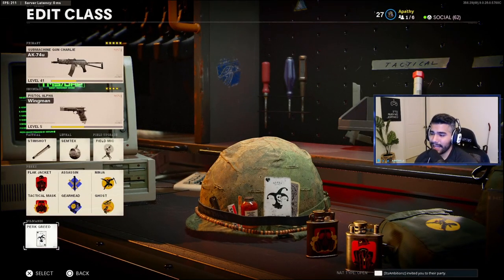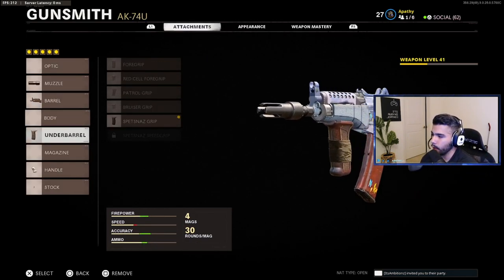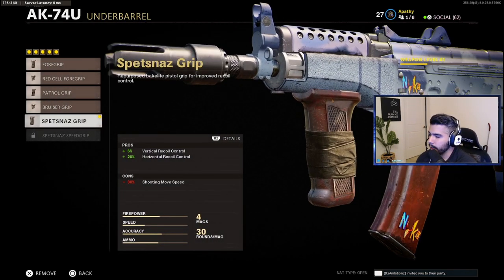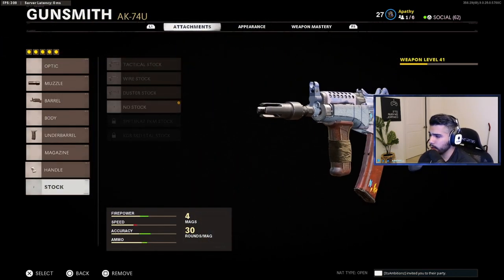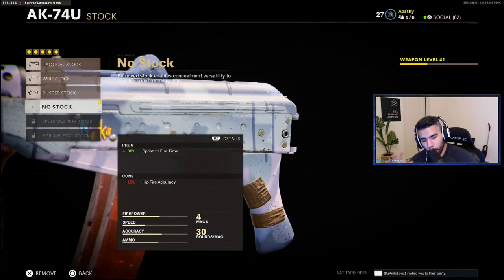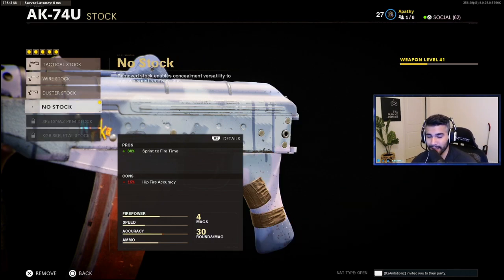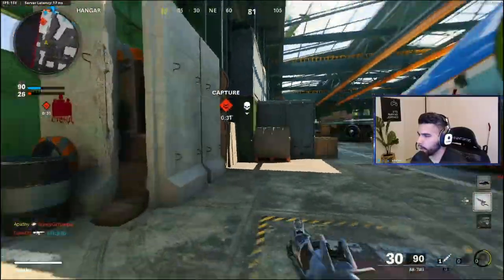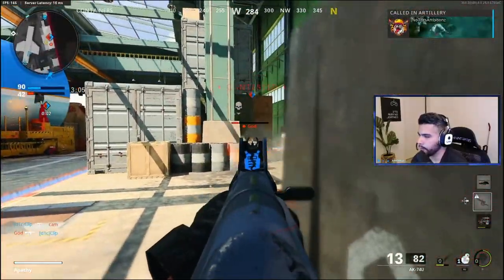MP5 NERF? Next BEST PRO PLAYER Gun (Cold War)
Since the FFAR got patched, this AK47 is the BEST class hands down to use in Call of Duty Black Ops Cold War! Try it, it has ZERO recoil...